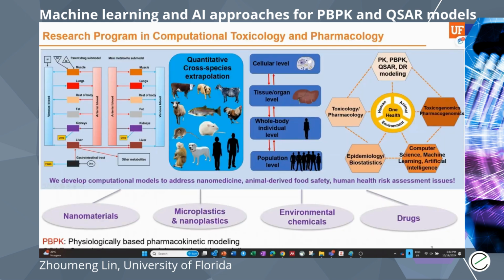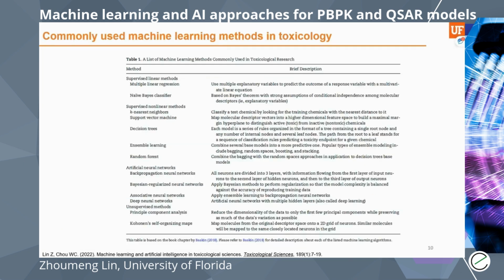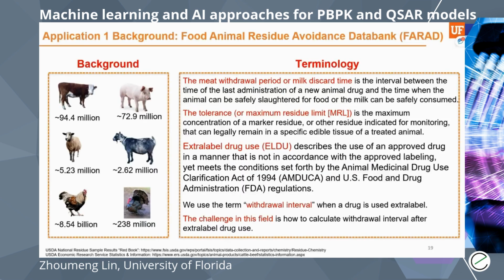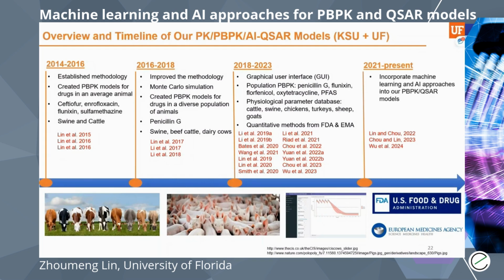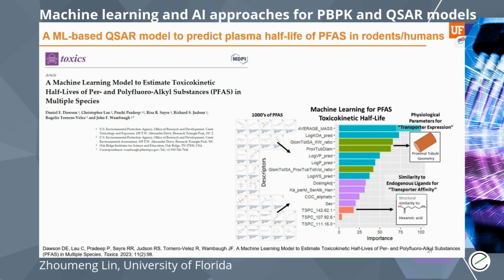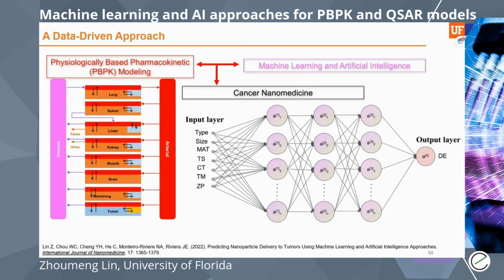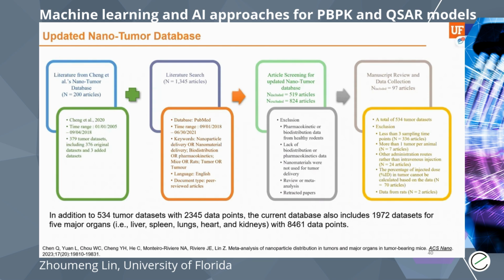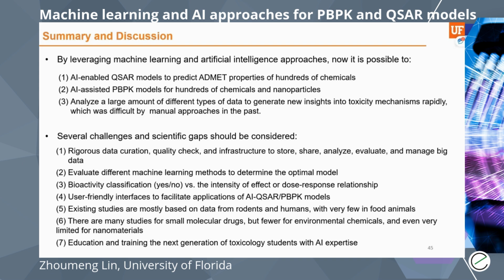Applications of Machine Learning and AI to Develop PBPK and QSAR Models for ADMET Prediction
Machine learning (ML) and artificial intelligence (AI) are driving significant advancements in toxicology, particularly in predicting ADME (absorption, distribution, metabolism, and excretion) properties, developing physiologically based pharmacokinetic (PBPK) models, and building QSAR (quantitative structure-activity relationship) models for toxicity prediction.

Dr. Zhoumeng Lin highlights recent applications, including ML-based QSAR models to predict drug plasma half-life in food animals and AI-assisted PBPK models for nanoparticle delivery in mice. These approaches enable large-scale compound modeling with accuracy comparable to in vivo studies, enhancing efficiency and reducing animal testing.

Key considerations for future progress include data quality and curation, selecting relevant descriptors, optimizing algorithms, and creating user-friendly interfaces for broader application.

📍 Dr. Zhoumeng Lin, University of Florida, presented his work during ECETOC's workshop "Integrating AI in Chemical Safety Assessment – Opportunities, Challenges, and the Path Forward," held in October 2024.